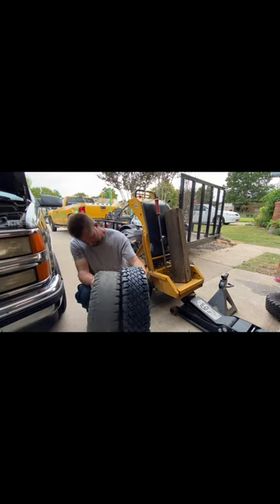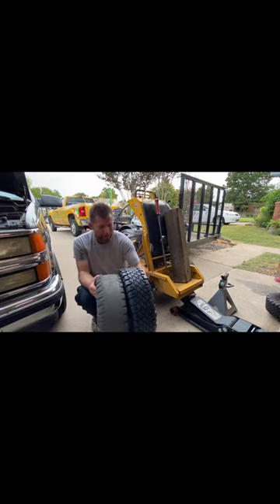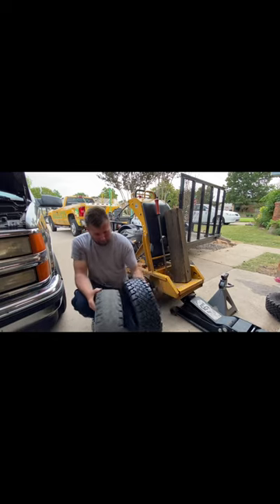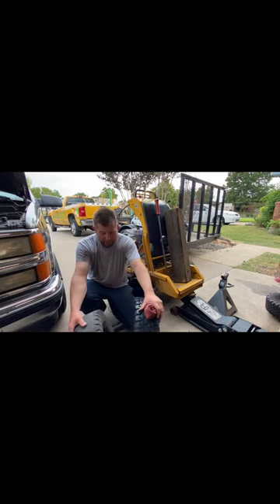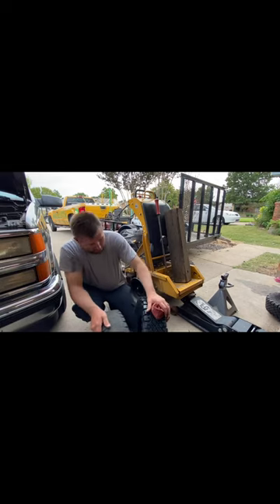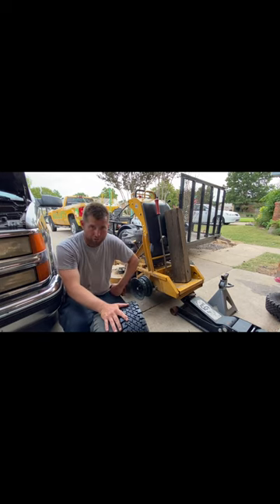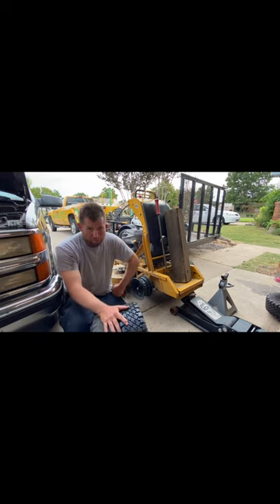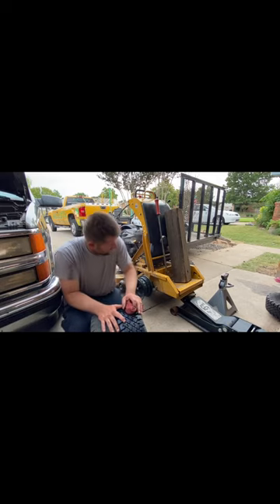Hustler surfer pro: hours on machine, 389 tire replacement